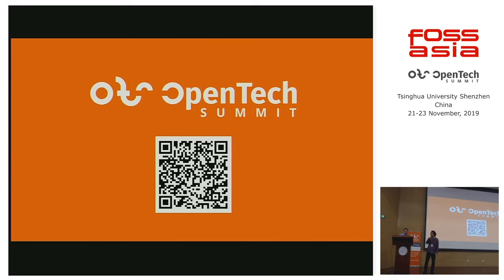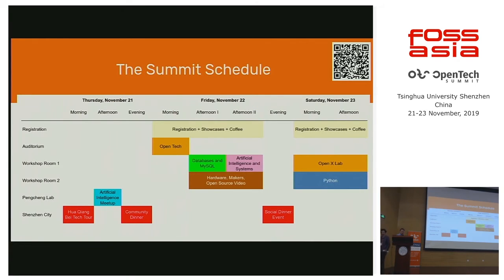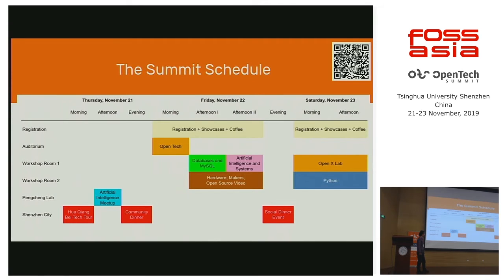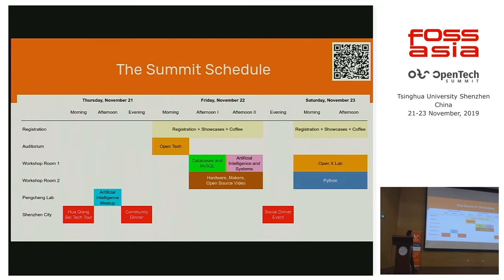Welcome to OpenTechSummit Shenzhen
李季 - 清华大学（中国）
Li Ji - Tsinghua University (China)